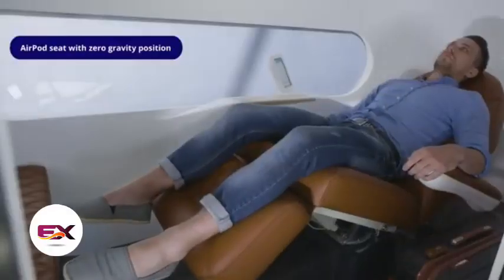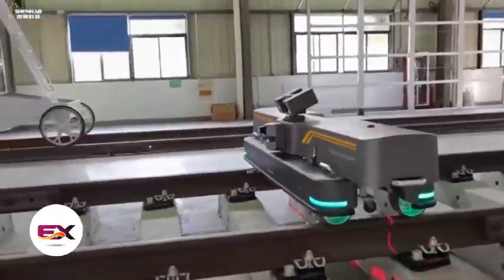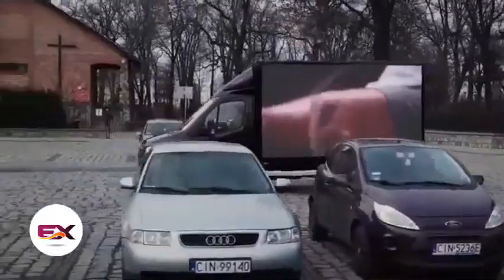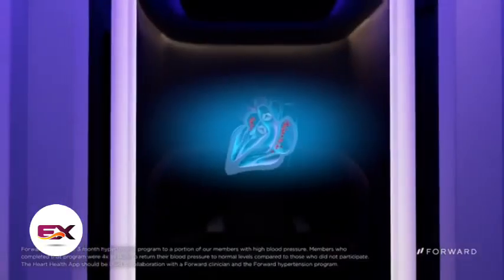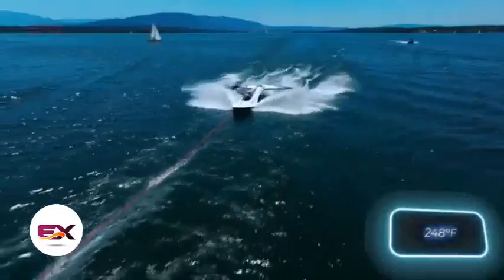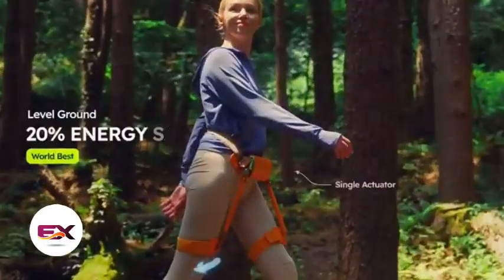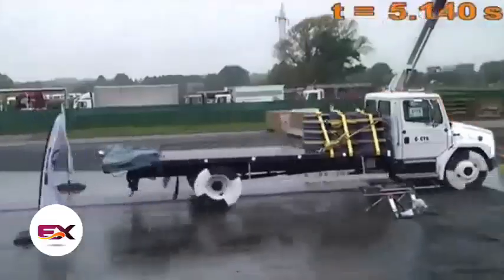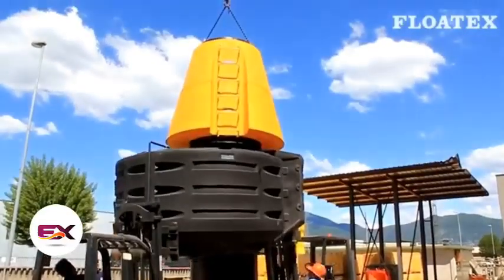15 INGENIOUS INVENTIONS THAT ARE WORTHY OF YOUR ATTENTION Finally Revealed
14) Puffy conceptual shoes
(preview)

00:00 - AirPod
01:05 - Mecha-morphis
01:58 - Shenhao Railway Inspection Robot
02:52 - iNX Ambulance Cot
03:54 - BoxLED
04:59 - sTetro
06:00 - Forward CarePod™
06:54 - SP80
07:46 - Yeefung Ark AGV
08:37 - Roadrunner
09:35 - Ottobock Shoulder
10:19 - WIM
11:01 - ‘Lego-like’ Universal Connection
11:46 - Anti Asaltos by Pitbull®
12:47 - Puffy Conceptual Shoes
13:22 - WoW Shoes
13:57 - LIGHT WEIGHT BUOY